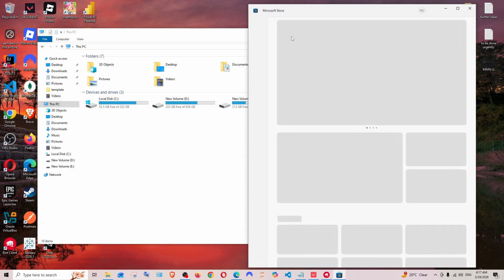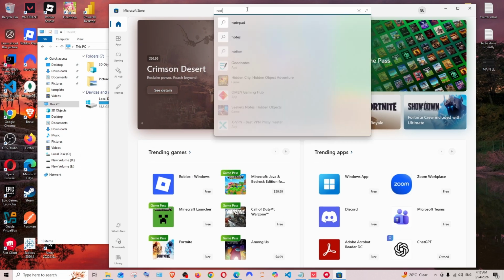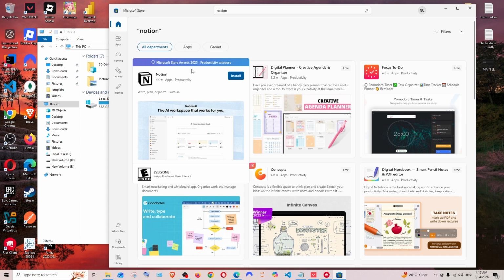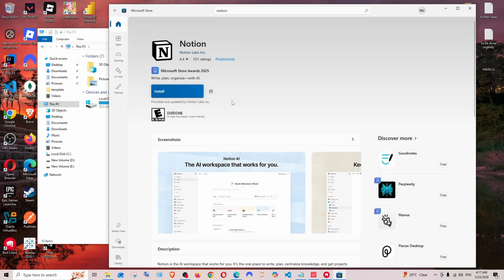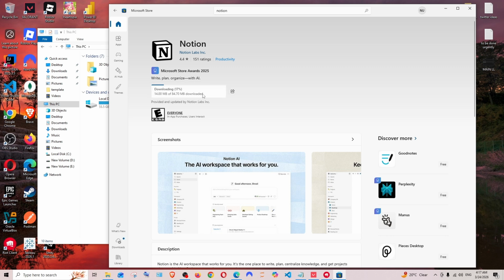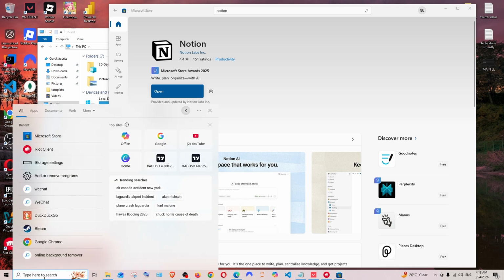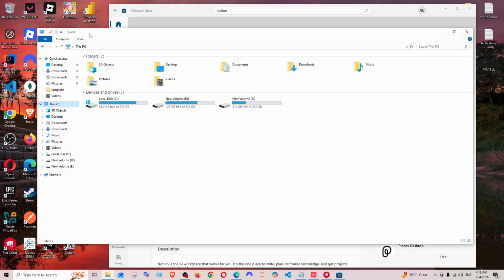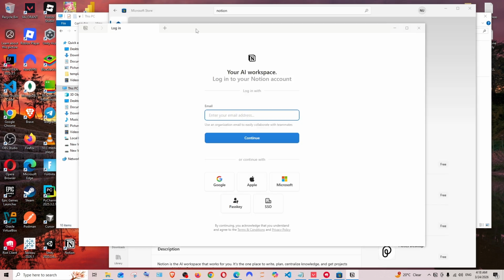How to Download and Install Notion Desktop App on Windows 10/11 2026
In this tutorial I will show you how to download and install Notion Desktop app on windows 10 or 11 pc and laptop